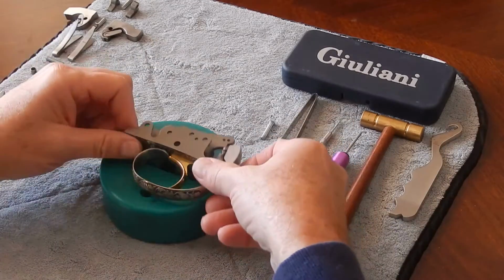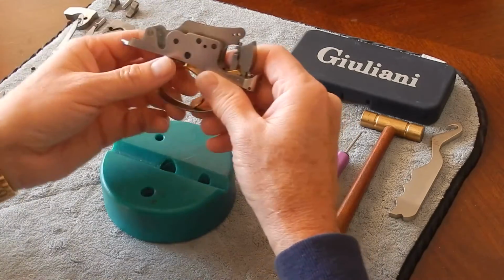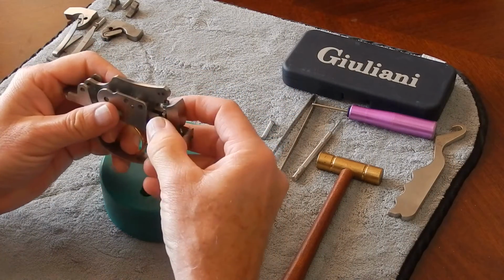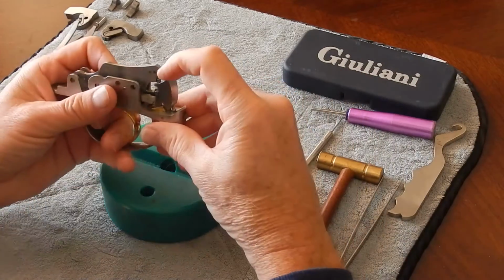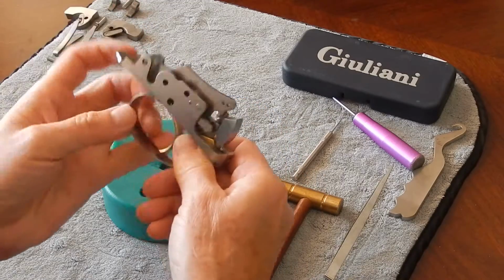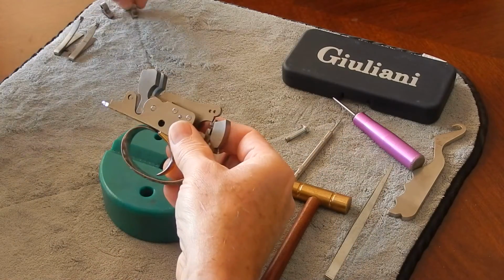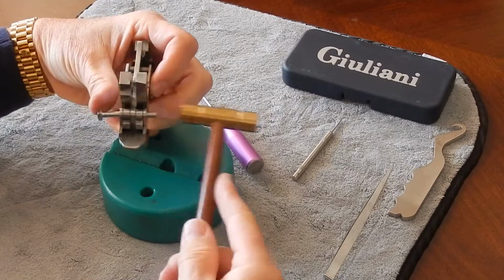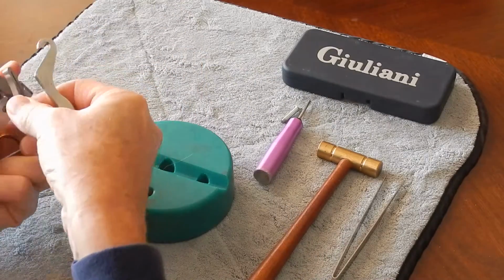Perazzi MX Trigger Assembly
Assembly of a Perazzi MX Series trigger